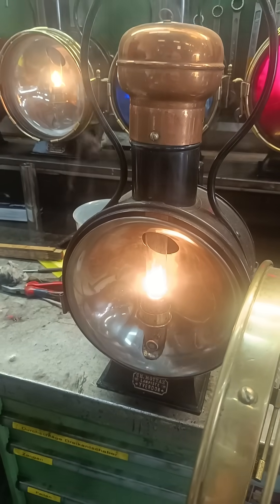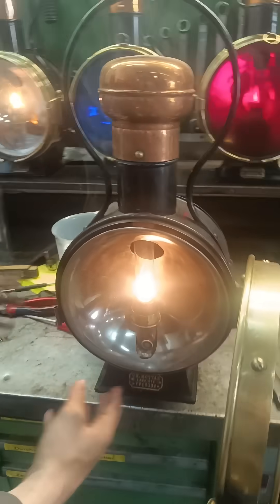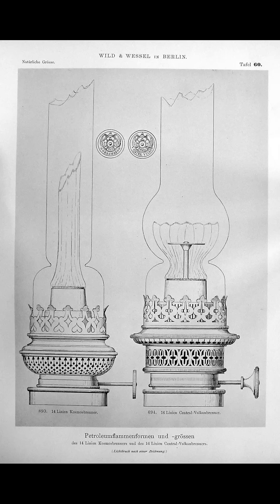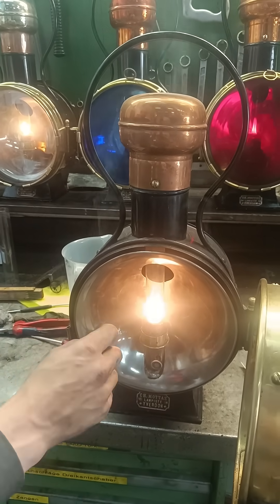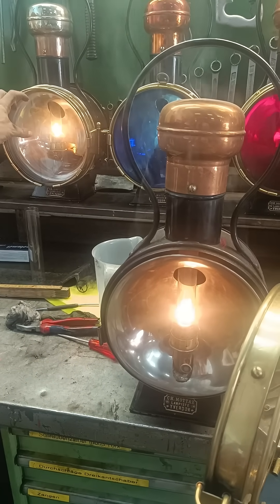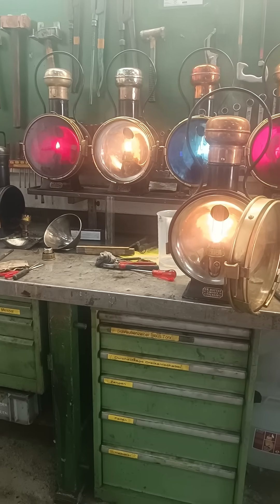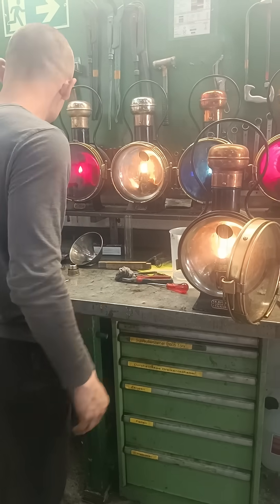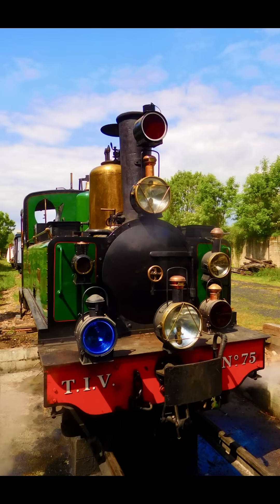All about European Railway Headlamps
From my time visiting the Furka Oberalp Bahn (Dampfbahn Furka Bergstrecke) as a lampist and locomotive fireman;

Kosmos burners were patented by Wild & Wessel of Berlin in 1865 and subsequently used in the overwhelming majority of the beautiful and varied family of headlamps used on steam and electric locomotives in the heyday of all the European countries.   These headlamps, when properly adjusted and in good order, can be used by the driver to see by; not just be seen by.